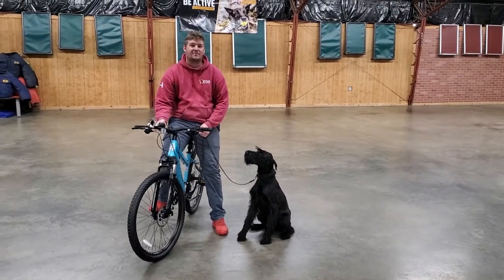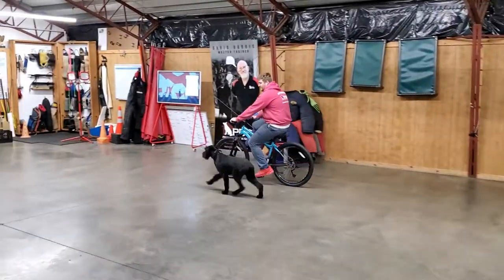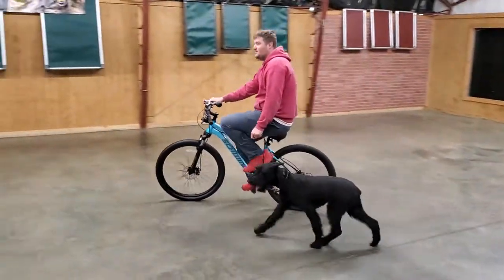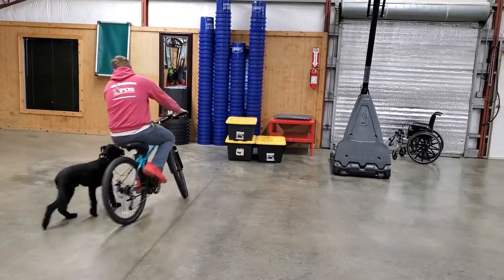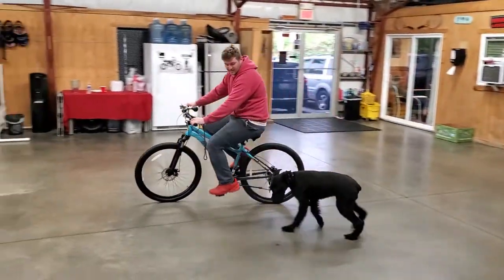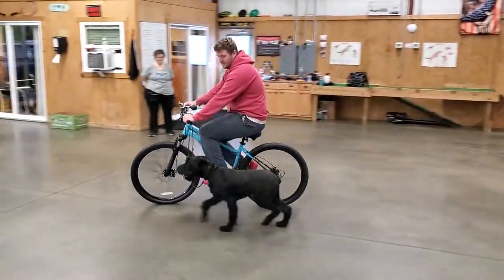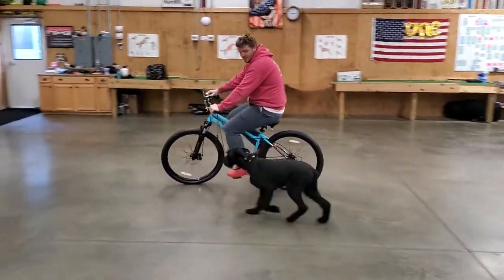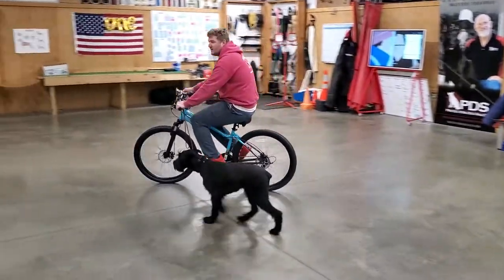Biking Skills W/Giant Schnauzer Puppy "Xync" 7 Mo's Obedience Skills Expansion & Context Training